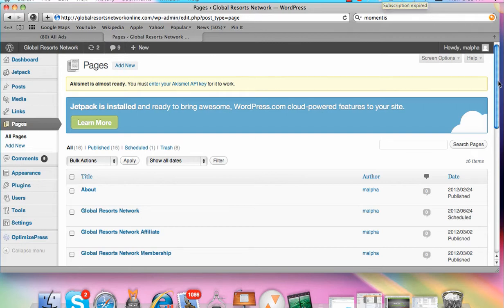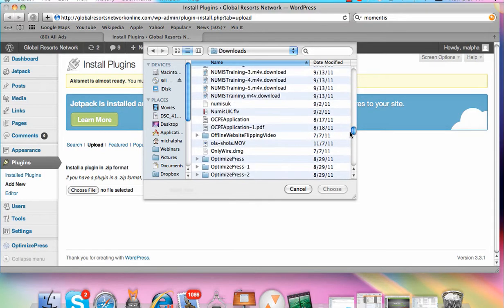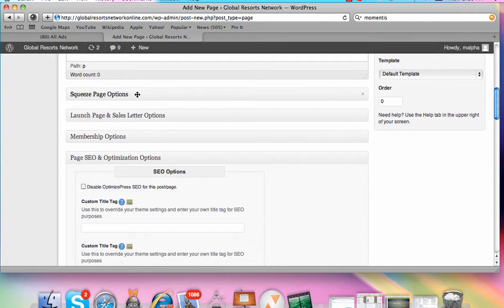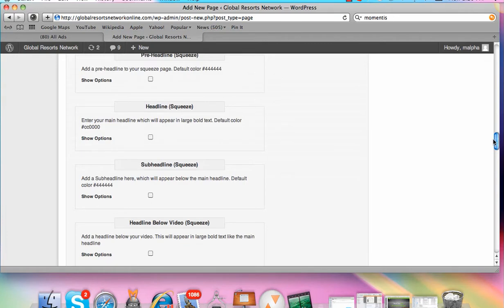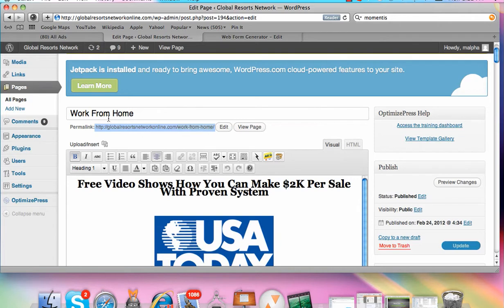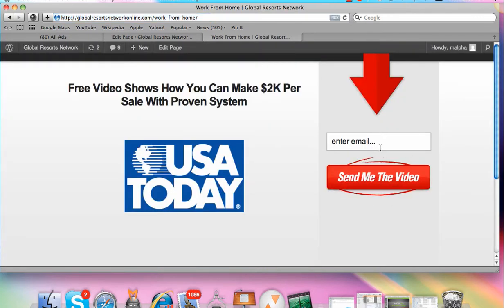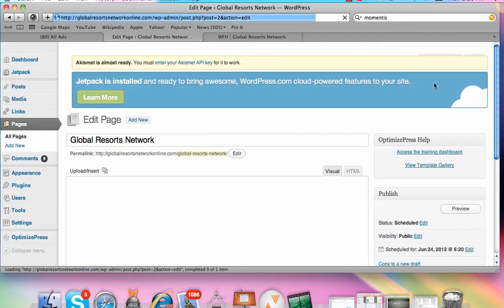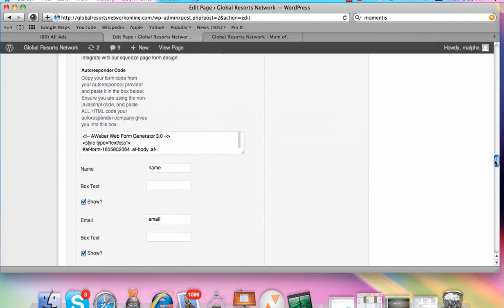Optimize Press - How to Use to Build Captures Pages & Sales Pages